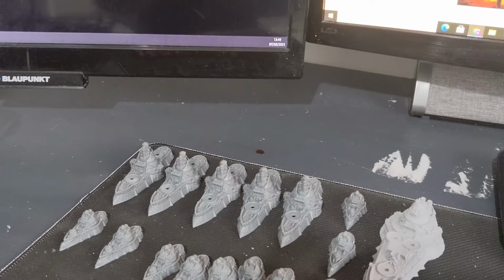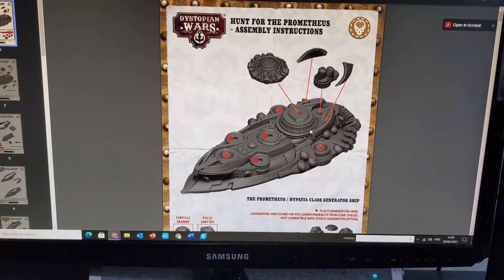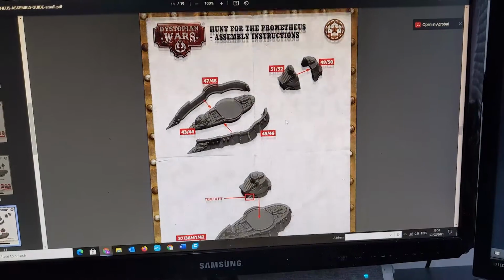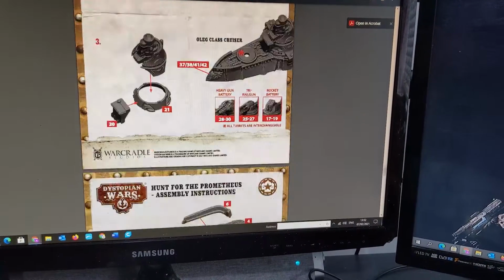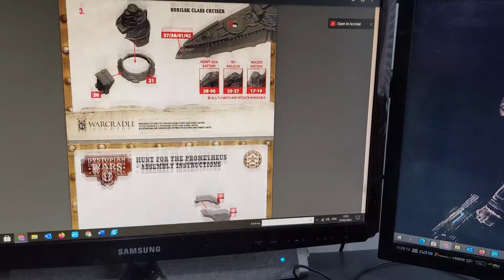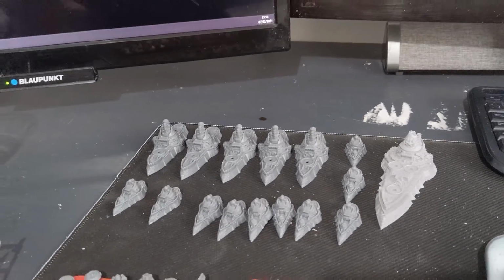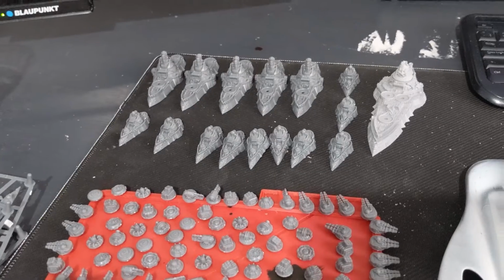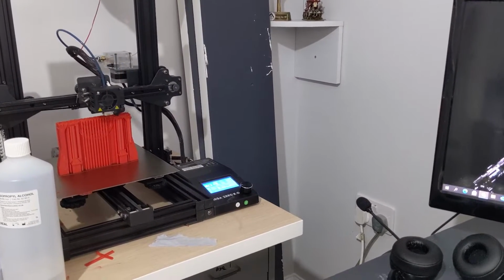Dystopian Day - Building the Russian Commonwealth Fleet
Ade investigates the new Dystopian Box Set - the Hunt for the Prometheus.

Mixture of resin and plastics is in the box to make two complete navies. The enlightenment and the commonwealth both feature in this set